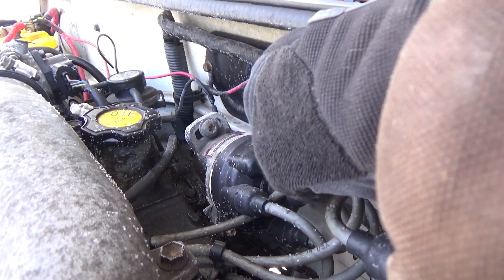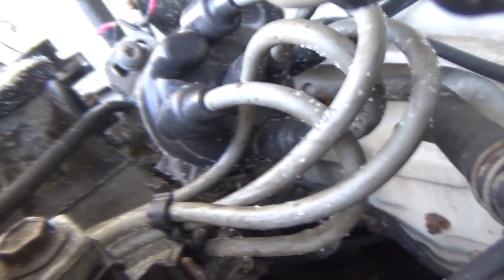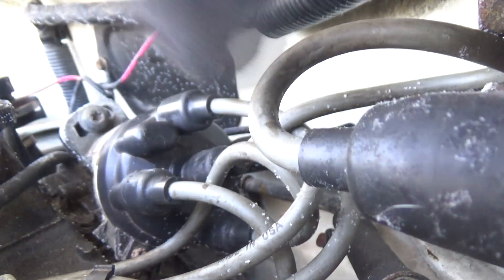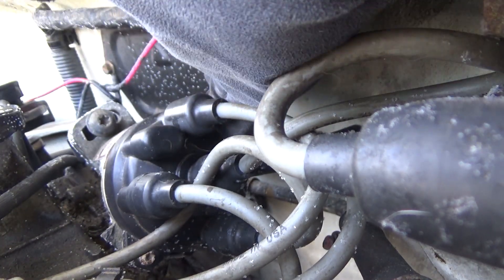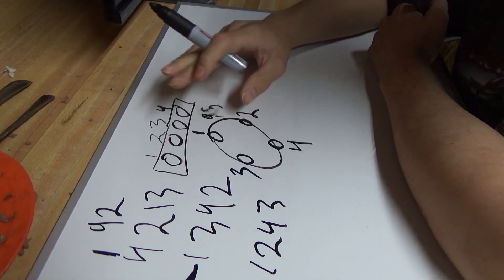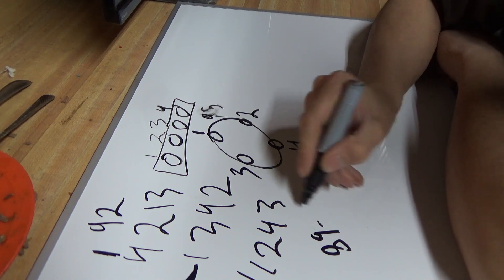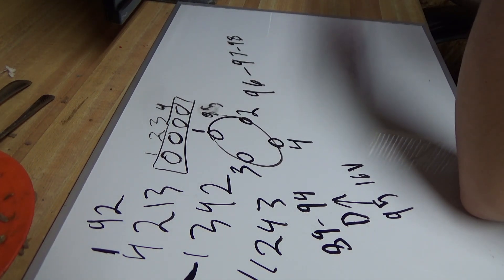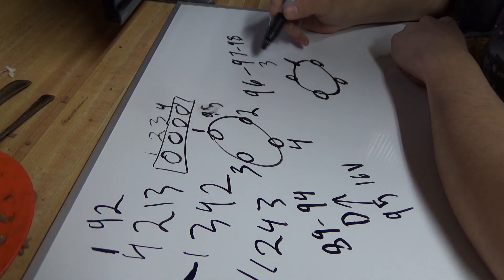Only for 1995 Geo Tracker 16V/G16B timing setup